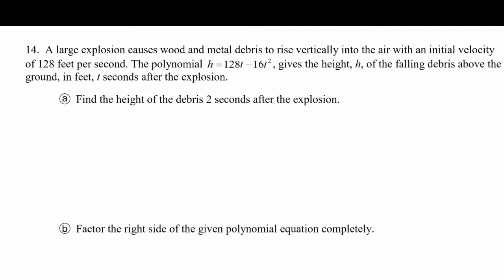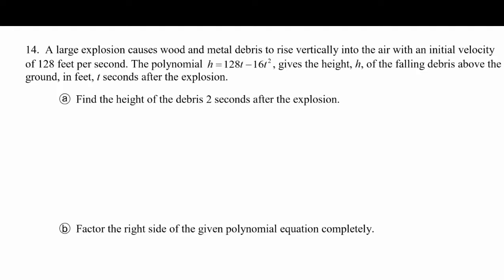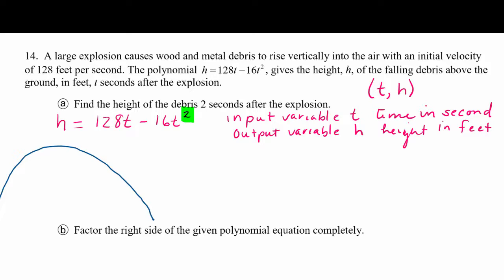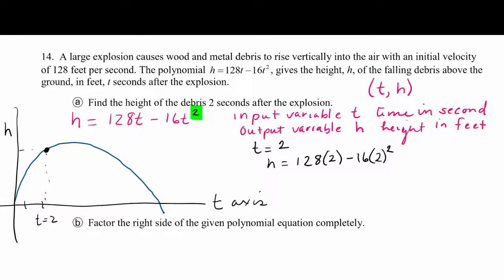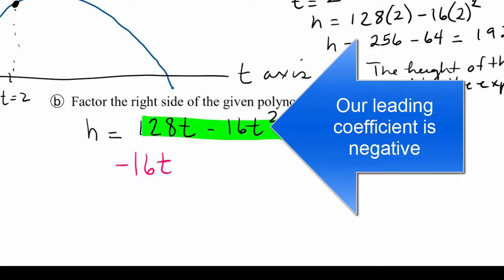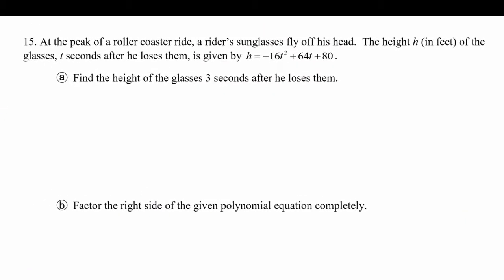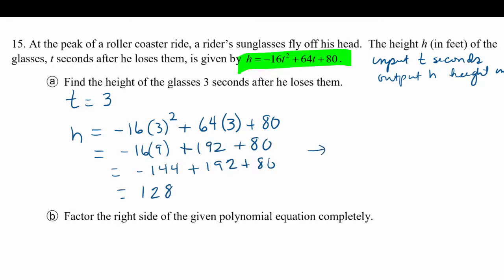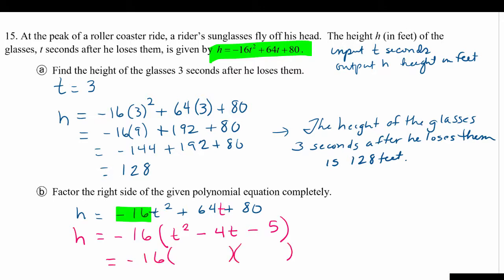Solve Word Problems Using Factoring Height as a Function of Time